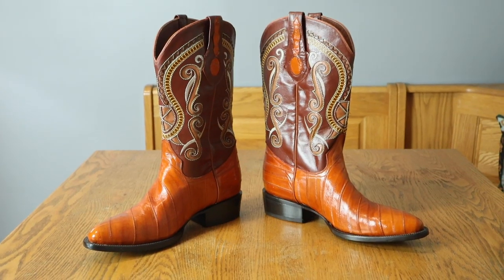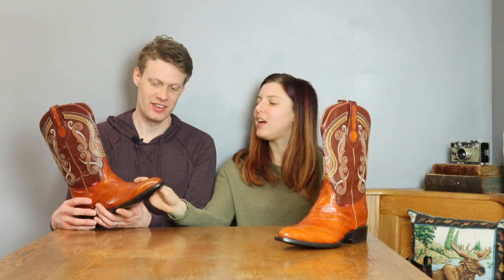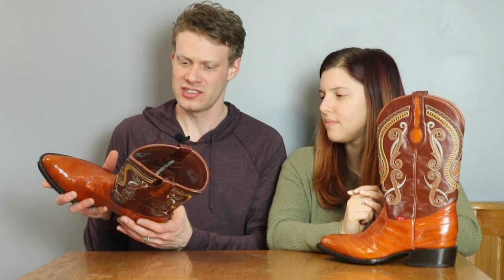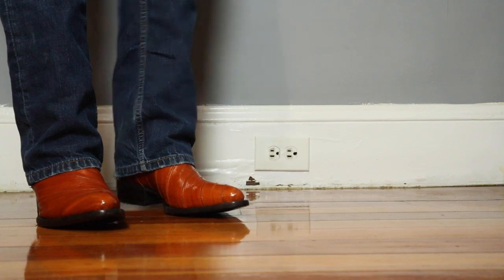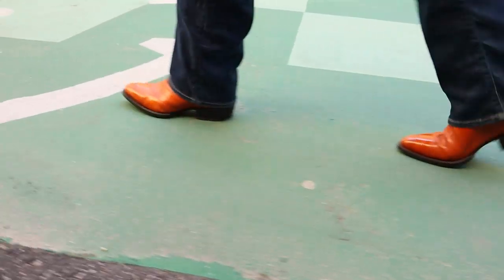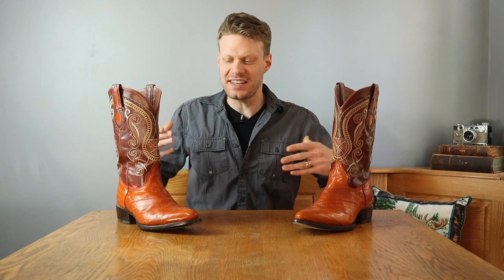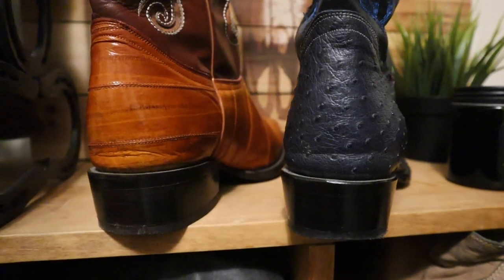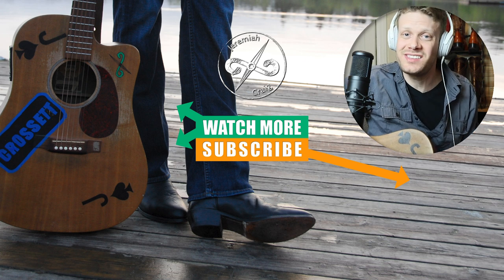Eel Skin Cowboy Boots from JW Boot Company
How to enter to win a pair of boots!
2.